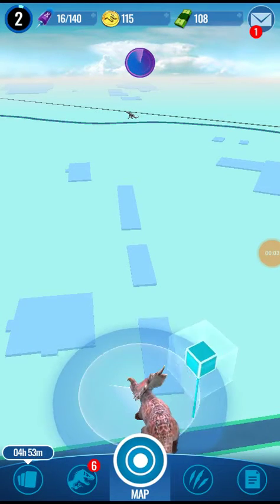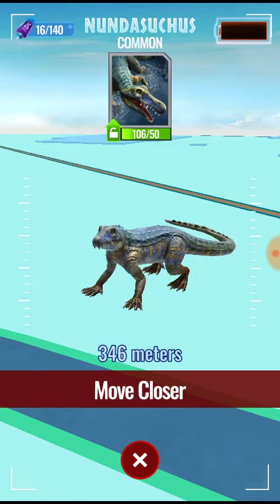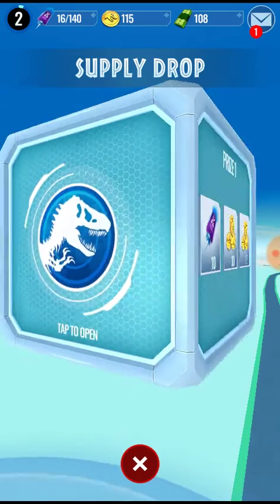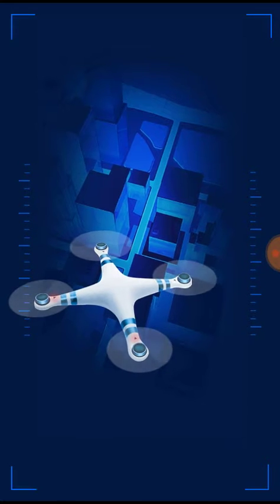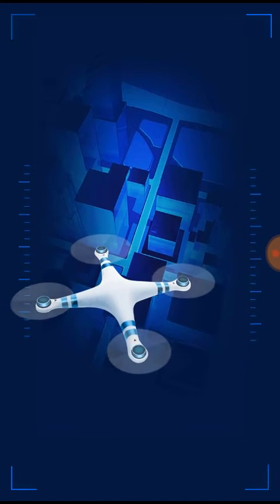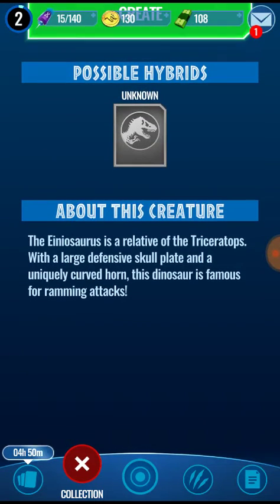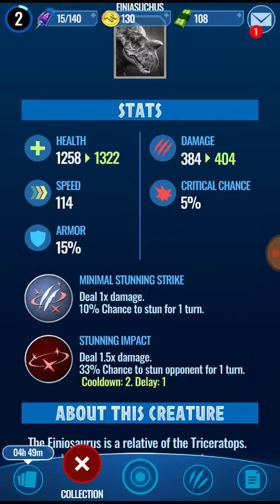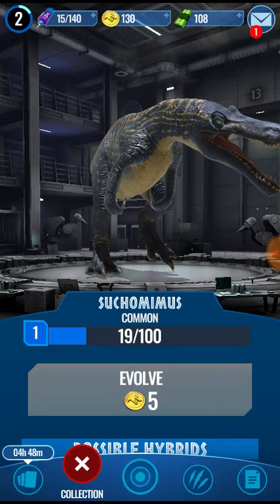Jurassic world alive evolution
Jurassic world alive Evolution concept